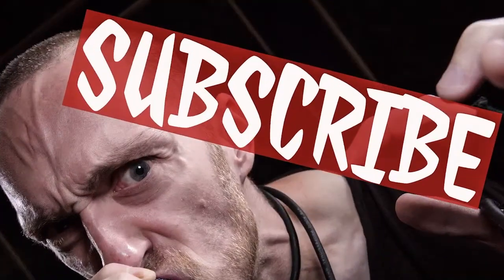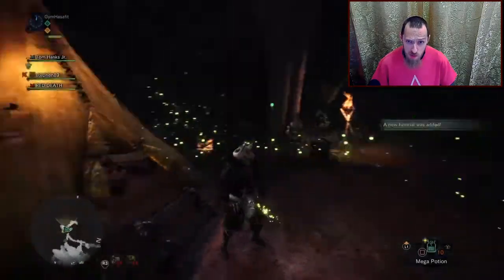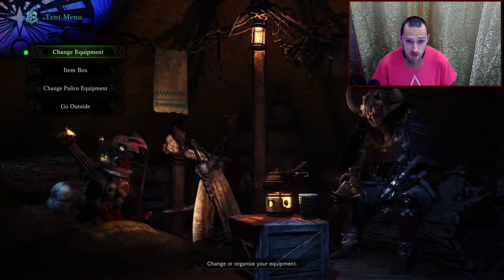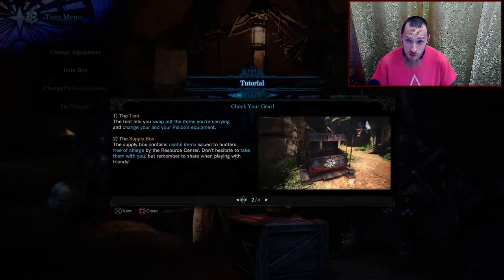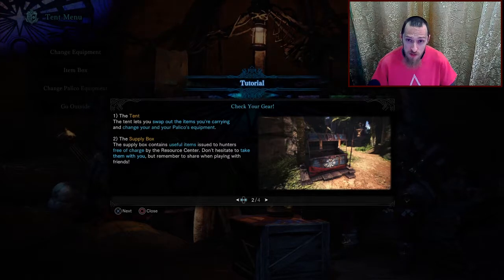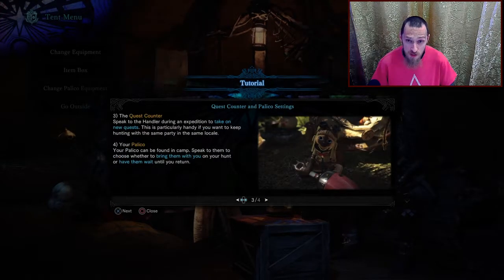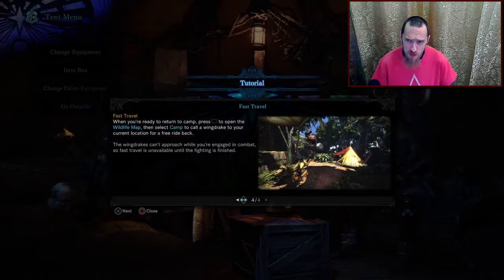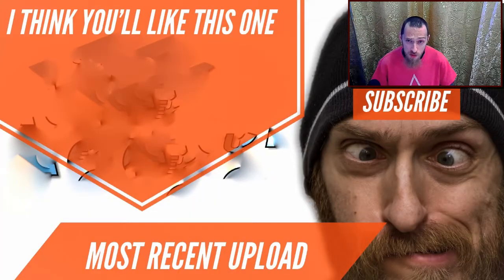Monster Hunter World: Tips Tent Tutorial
Monster Hunter World tutorial to remind you to use the tent for those times that you forget and run out on a quest.

Tips are Much appreciated and keep the channel running.

Thank You for spending your time on my channel :)
GymHasafit.